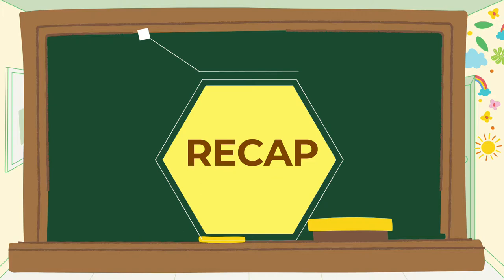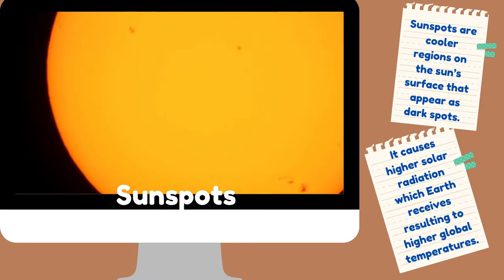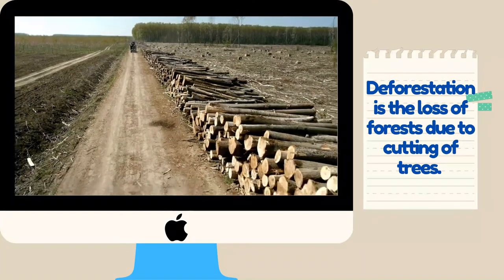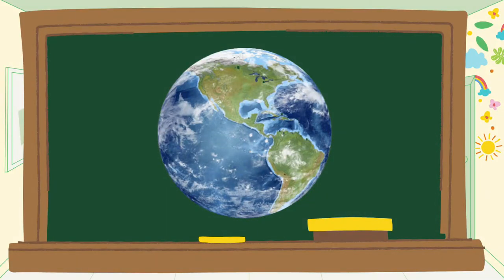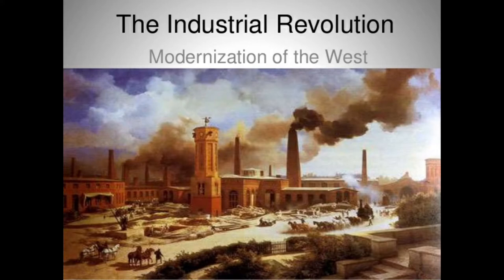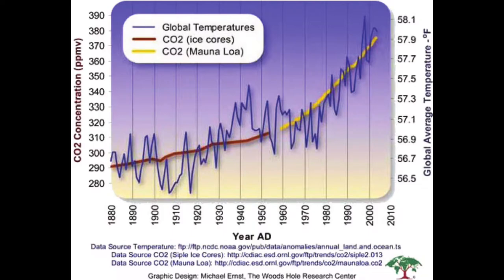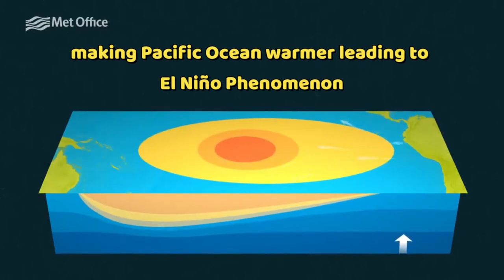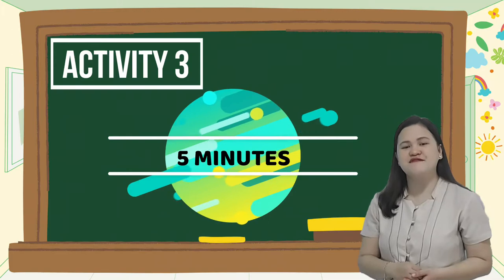Climate Change, El Niño- La Niña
Grade 9 Science 3rd Quarter Lesson